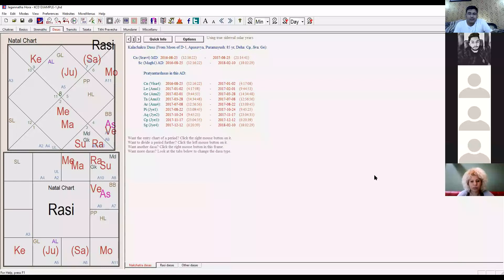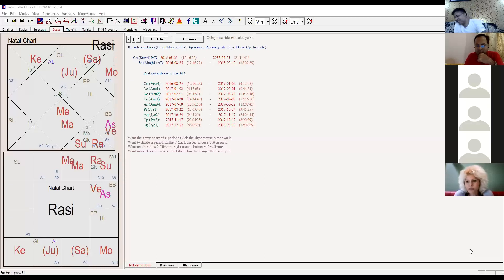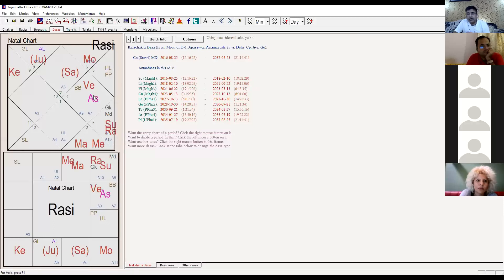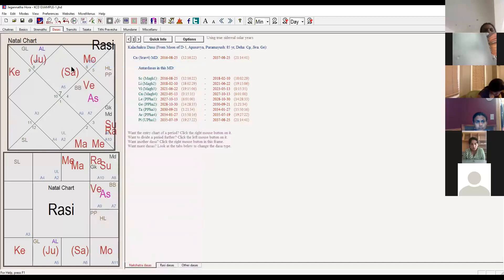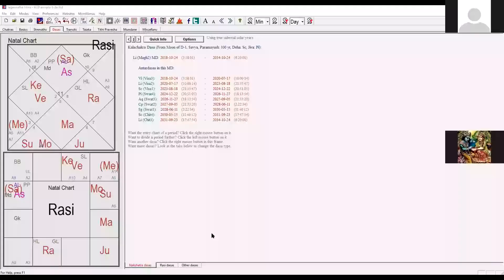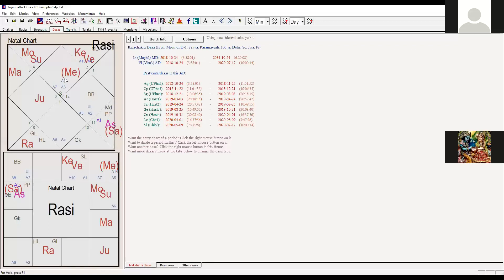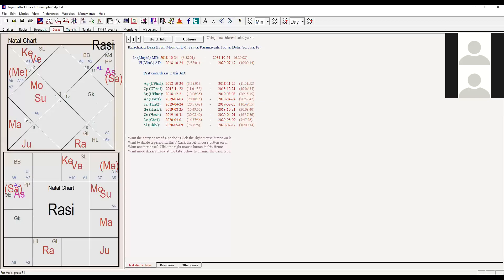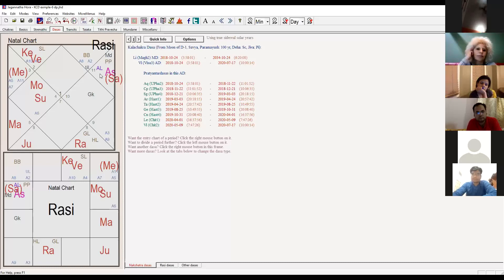Best Dasha to Time events -Kaal Chakra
This is a 20 min portion of a 4.5 hour webinar of Kaal chakra dasha, One of the most important dashas to time events as various modes such as Quantum Jump, Fast forward, Reorientation clearly shows pattern of life. This is one of the most important dashas for the pending karma and birth cycle of a native.